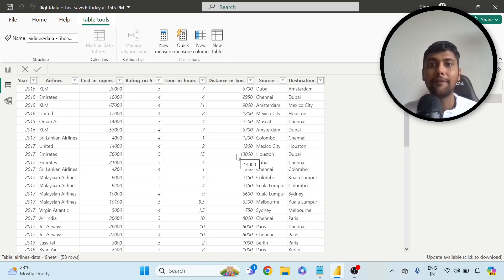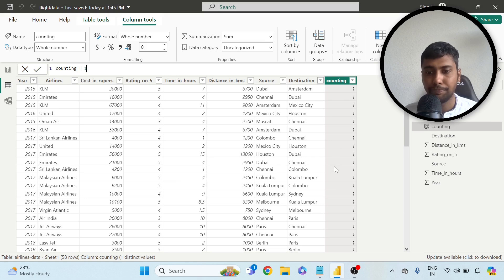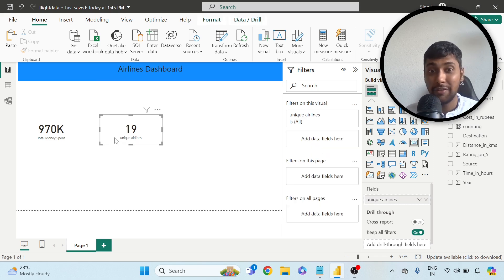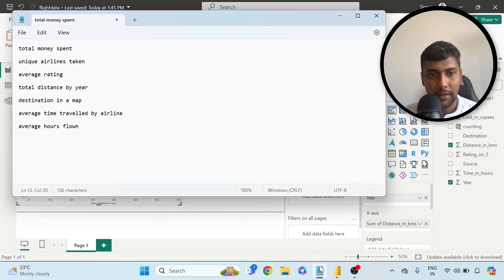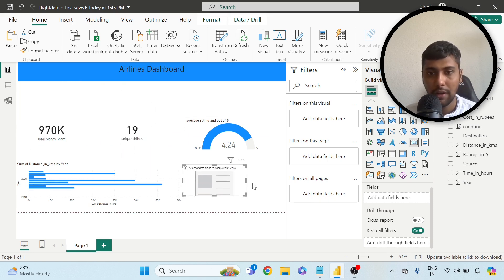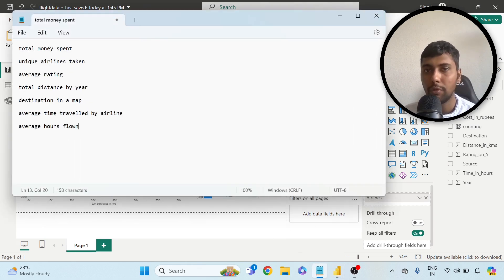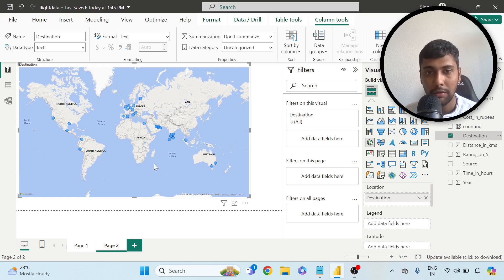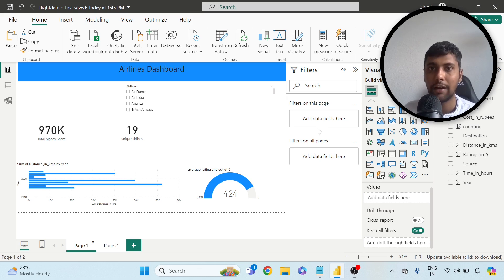Airlines Data Analysis using Power BI | Travel Dashboard on Live Data | Power BI Portfolio Project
In this video, I explain to build a simple dashboard in Power BI based on my own travel data to different continents.

The focus is on thinking of the important metrics to look at and playing around with some features in Power BI.

⏲️===TimeStamps===⏲️
00:00 Intro
00:53 New Column
01:22 Total Money Spent & Title
02:38 Unique Airlines Taken
03:23 Rating Average
04:39 Distance Covered by Year
06:36 Hours flown Average
07:46 Airlines Slicer
09:11 Visualise Destinations on a Map Chart